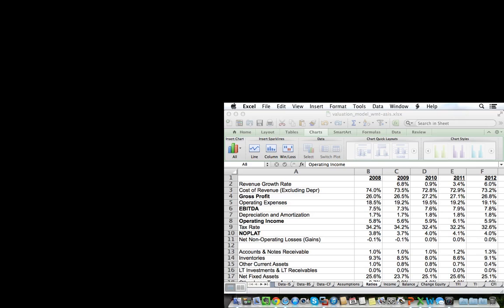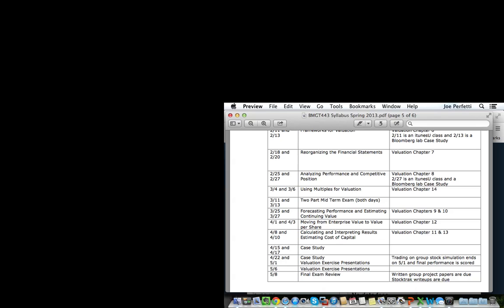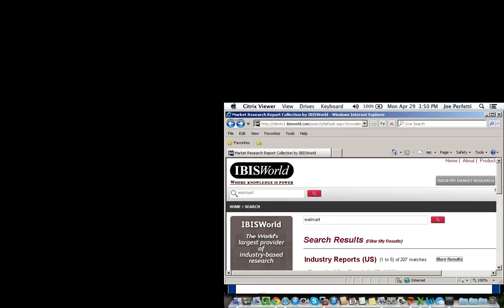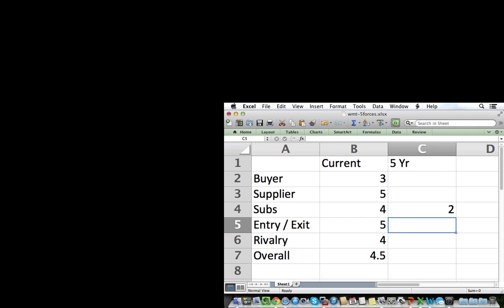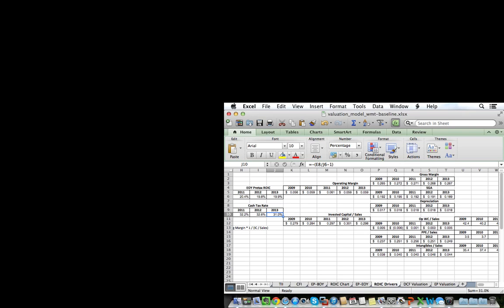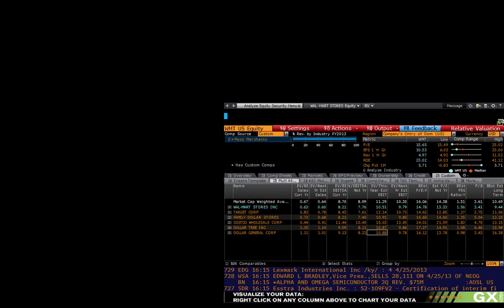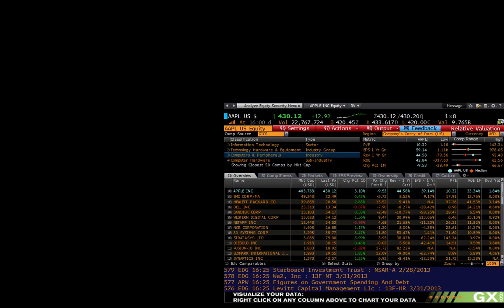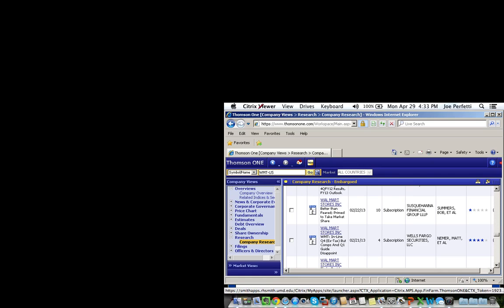april29walmar valuation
April 29 class - Analysis and valuation of Walmart